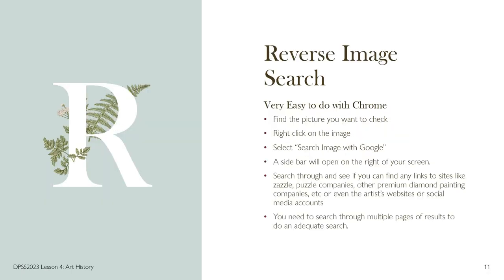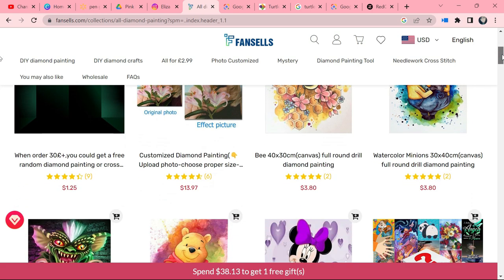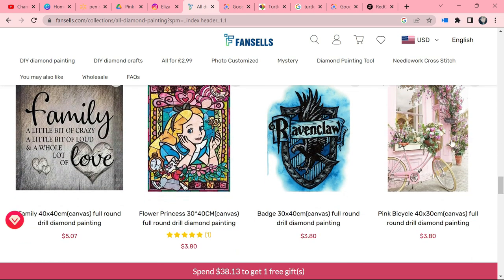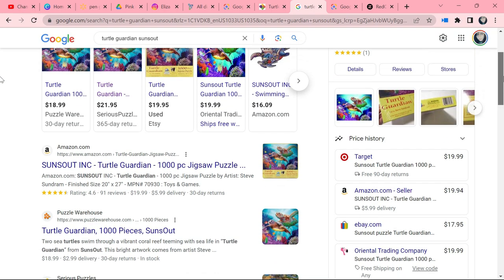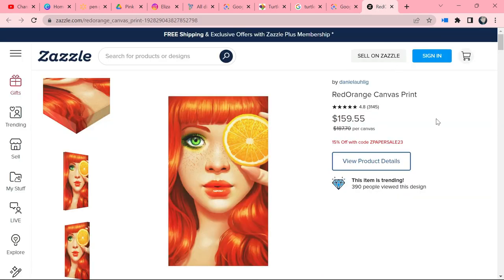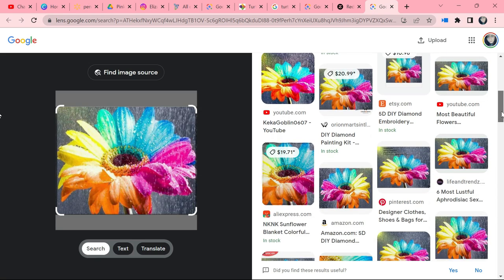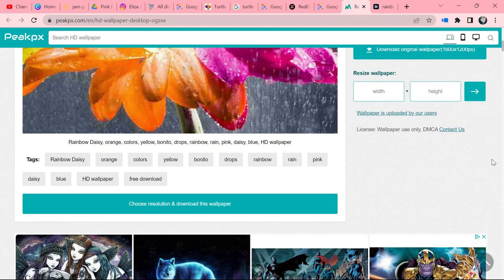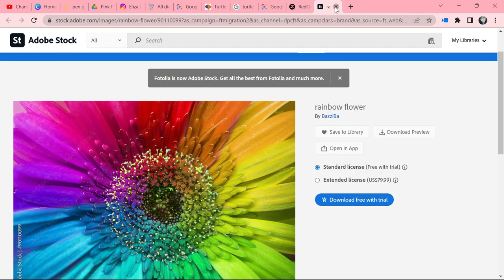Diamond Painting Summer School - Lesson 4: Art History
Welcome to Diamond Painting Summer School – Lesson 4: Art History!

Any files you may need can be found in the OneDrive Folder linked below.  This video is  short and sweet and just gives an overview with analogies to the parts of a diamond painting.  There are examples and I try to make it easy to understand why each of the parts of the whole matter.

Course Demonstration Materials:

Budget Kit – Item SAP14 (Flowery Calf) from WUSARPLY on Amazon 30X 40 CM, Round Drills, 25 Colors

Partial Kit – Midnight Cat from Diamond Dotz. Canvas Size 35 X 43 CM, Design Size 27.9 X 35.5, CM Round Drills, 11 Colors

Round Drill Full Canvas – Rae by Hannah Lynn from Diamond Art Club, 43 X 61 CM, Round Drills, 38 Colors (4 AB’s)

Square Drill Partial Canvas – Hedgehog by Maryline Cazenave from Diamond Art Club, 41 X 41 CM, Square Drills, 39 Colors (3 AB’s)

Intro & Outro Music: Adobe Premiere Rush (stock)